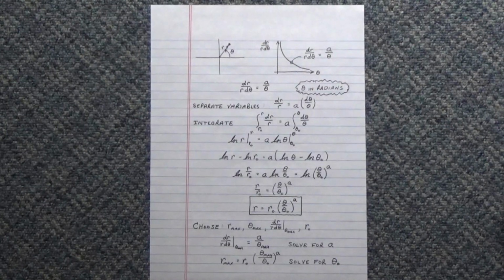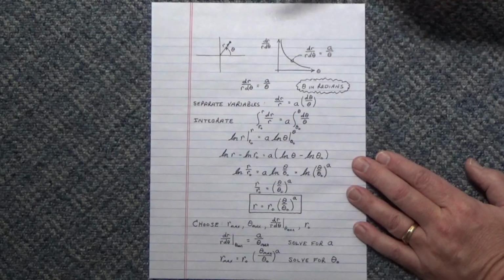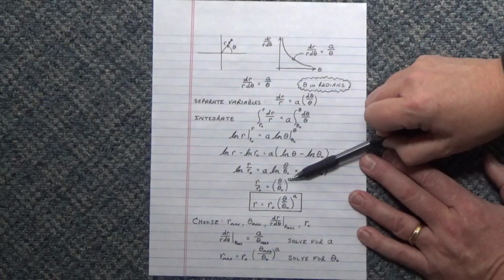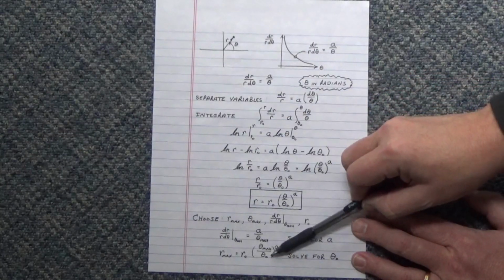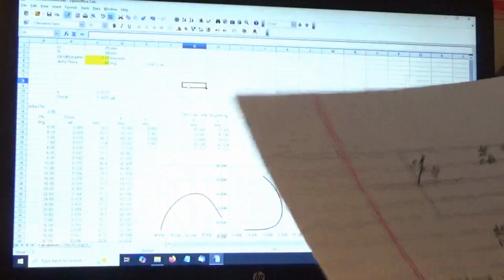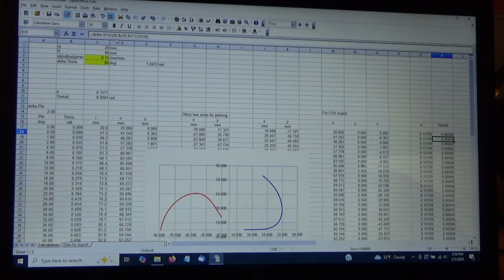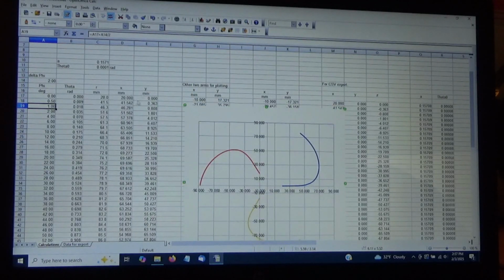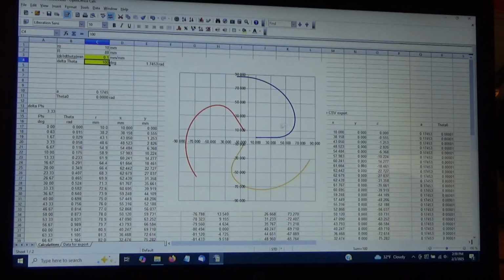Wind Farm VAWT Math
Documenting the math used to generate the blade profile for the latest Wind Farm VAWT turbine.  Feel free to correct me if I made a mistake, but the final result appeared to be what was expected.